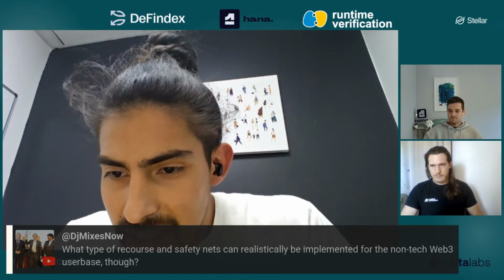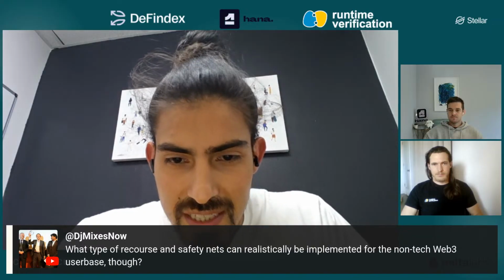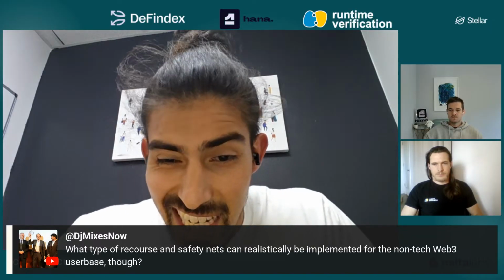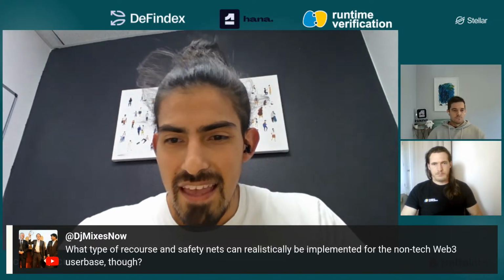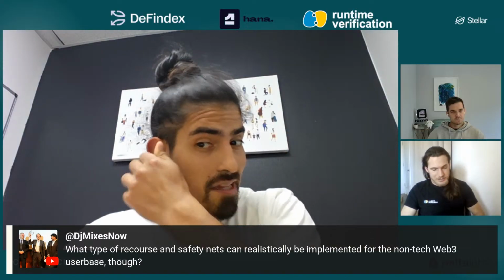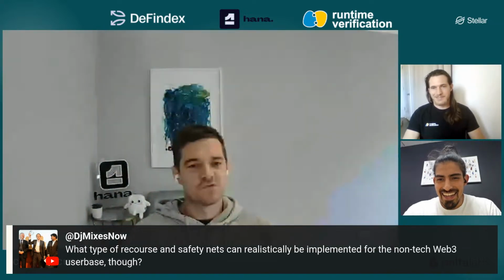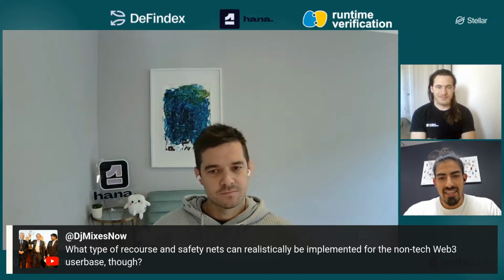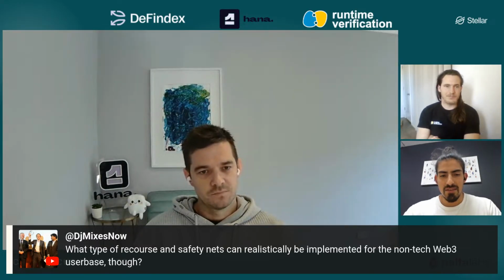Ch. 5 Interoperable: Security in Web3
What does security in Web3 actually mean in 2026?

In this episode of Interoperable, we bring together Hana Wallet and Runtime Verification to explore the evolving security landscape of decentralized finance.

From wallet-level protection and user experience to formal verification of smart contracts, this conversation explains how different layers of the ecosystem work together to protect users.

We also unpack an important concept often misunderstood in crypto:

Not every incident is a hack.

Using real examples, we discuss how price manipulation events can occur through liquidity dynamics and collateral mechanics, even when smart contracts behave exactly as designed.

If you’re building in Web3, using DeFi, or trying to understand how security actually works under the hood, this episode is for you.

About DeFindex

DeFindex provides infrastructure that enables wallets and apps to offer DeFi-powered savings accounts through decentralized and transparent smart contracts.